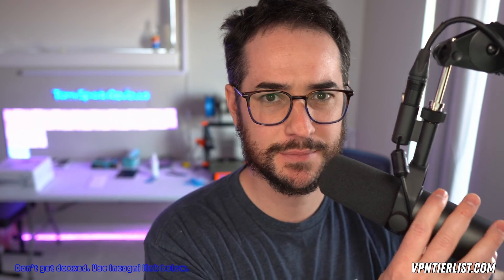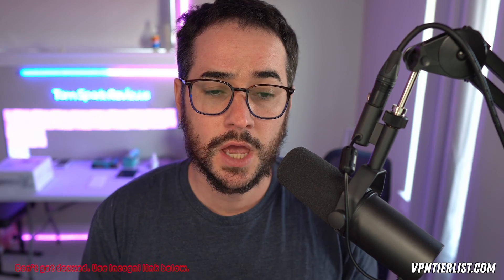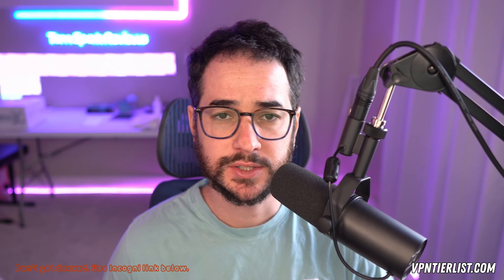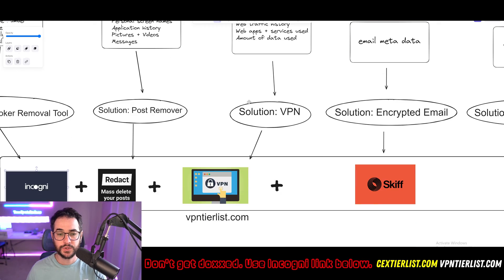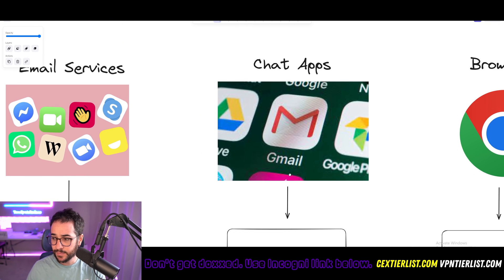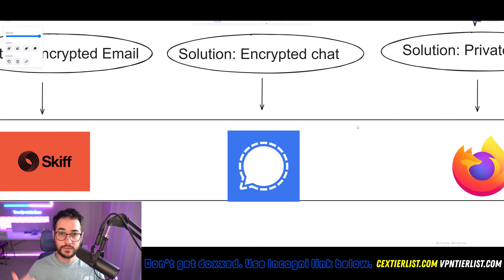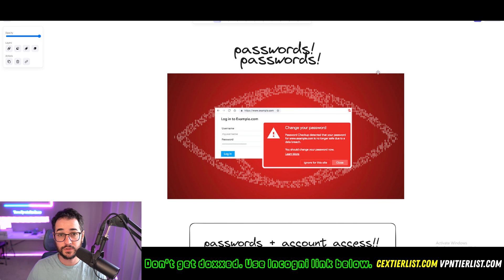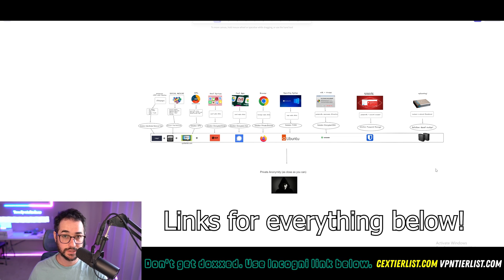Ultimate Privacy + Anonymity Guide for 2024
Welcome to my ultimate anonymity and privacy guide. This video introduces almost every tool you'd ever need to become more private and anonymous going into 2024.

⌚ Timestamps:
00:00 Why trust my recommendations?
03:38 Data brokers
05:20 Social Media Posts
06:15 ISPs
08:25 Email
10:10 Instant messaging
10:45 Browsers
12:30 Operating Systems
13:45 Ad blockers
14:40 Password Management
15:50 Routers and Networking